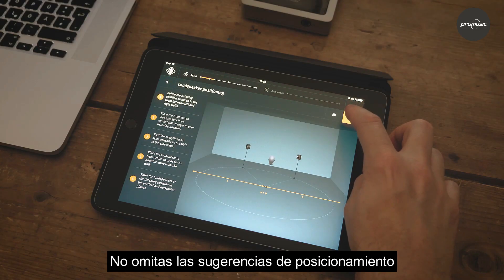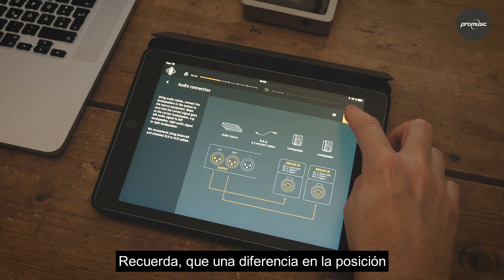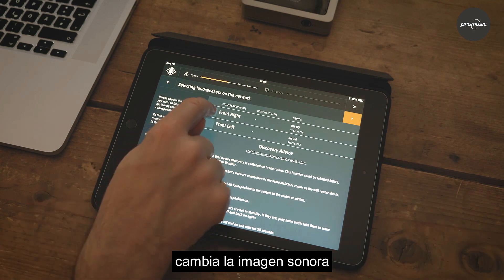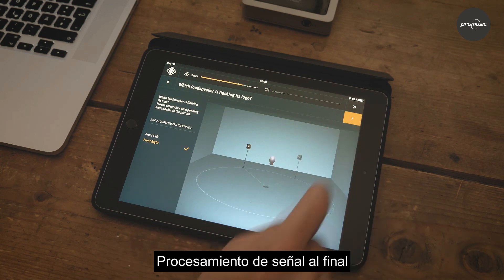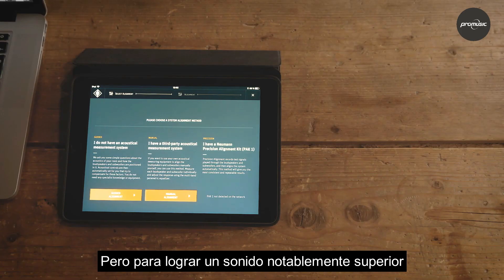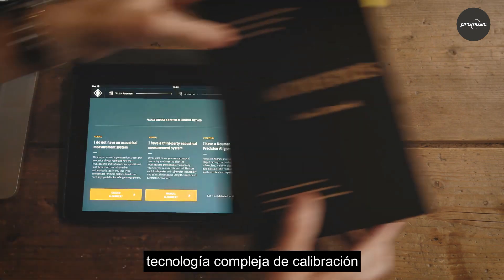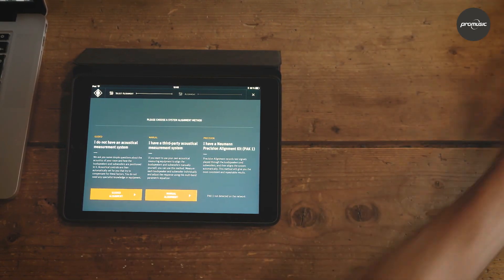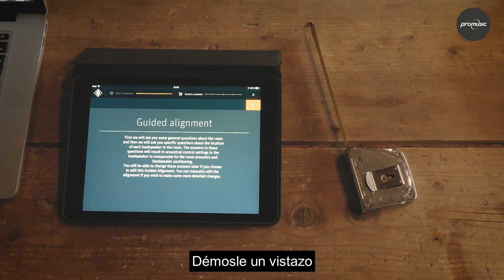Neumann KH 80 DSP - Parte 2: Obteniendo un mejor sonido en el estudio.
Con la app Neumann control puedes sacar todo el potencial de los monitores de estudio KH80 DSP. A través de una conexión IP estándar, Neumann.Control te dará acceso a muchas funciones no disponibles en el panel trasero de los monitores. Andrew Goldberg nos enseña más sobre cómo sacarle todo el provecho a estos monitores a través de la app.